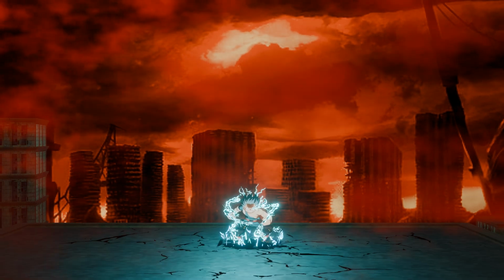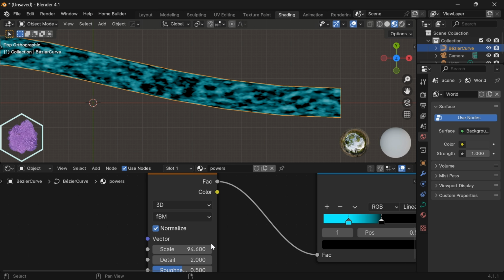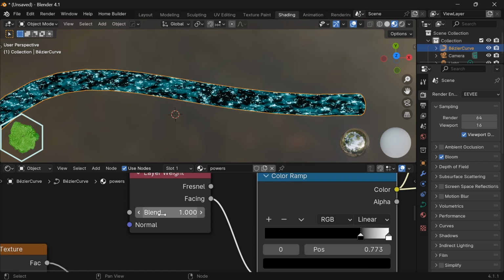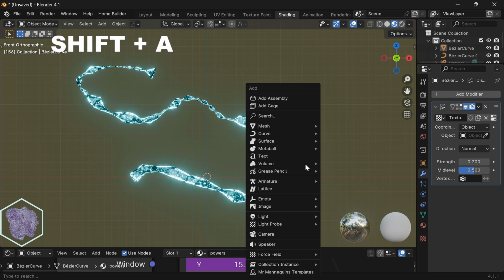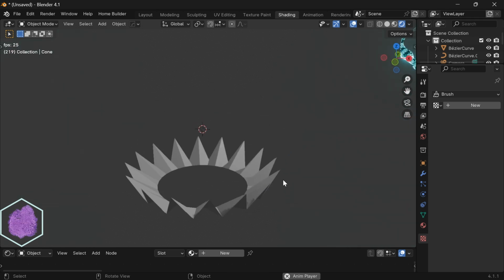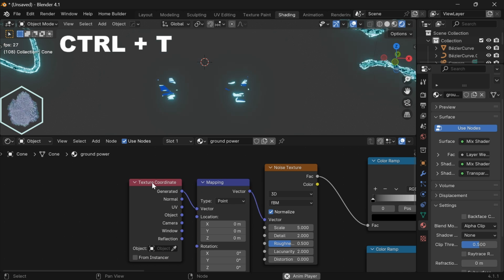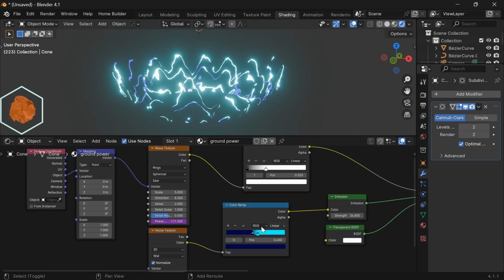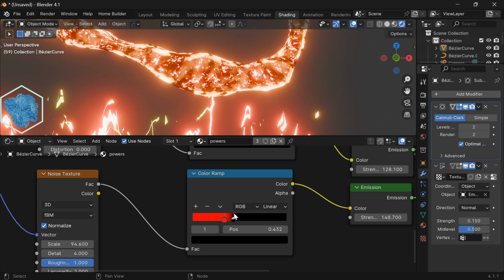ULTIMATE SOLUTION FOR ANIME AURAS IN JUST MINUTES !!!??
learn to create an epic power/aura form popular anime MHA for your renders/ video games/or CG art work.